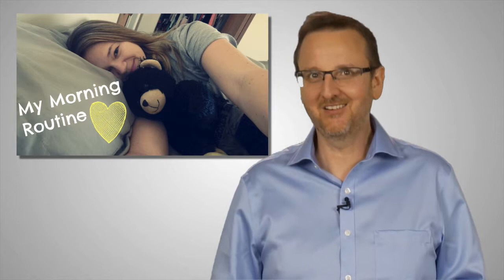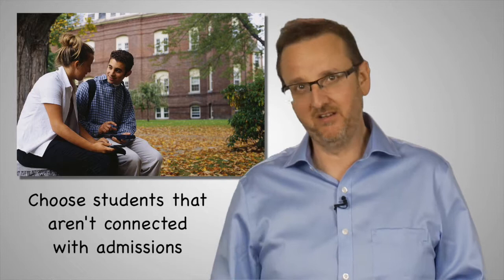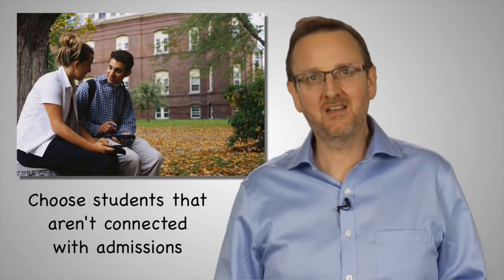Schedule an overnight visit to your top 3 college choices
This video is about WEEK 3: 059D2  Schedule an overnight visit to your top 3 college choices (